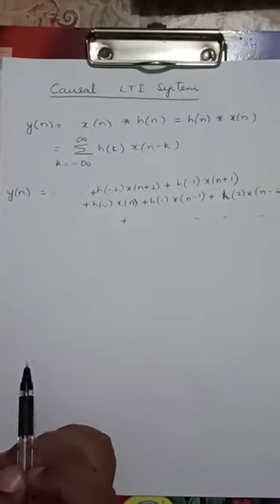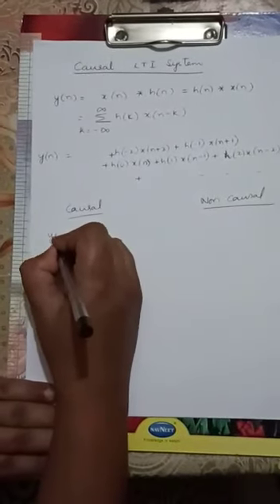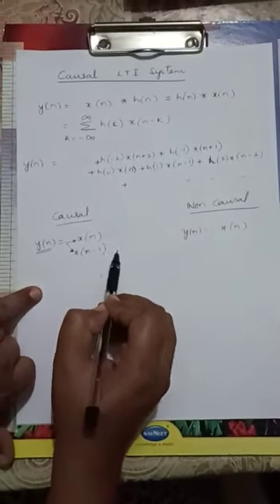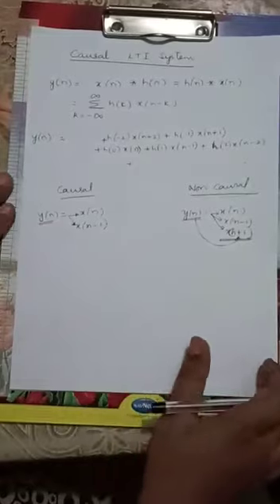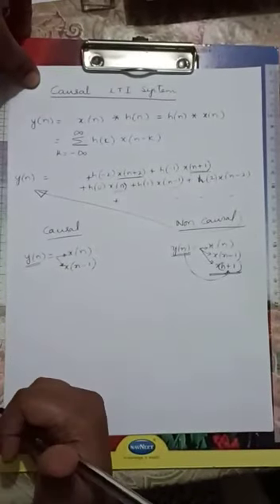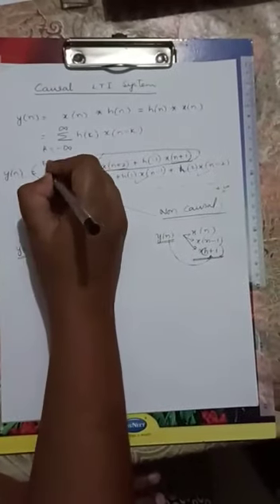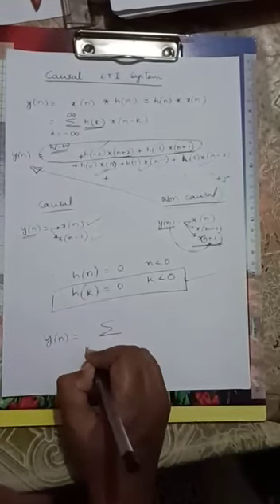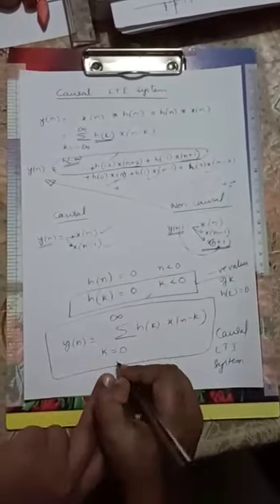Causal LTI system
SumanaSatya